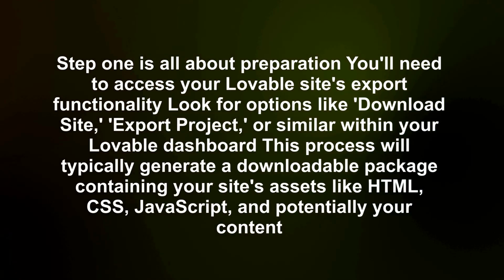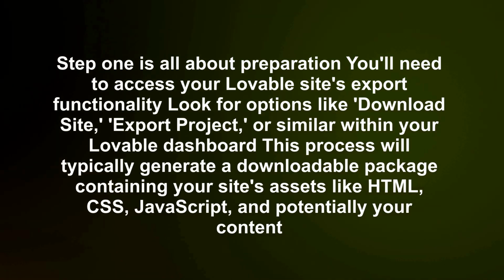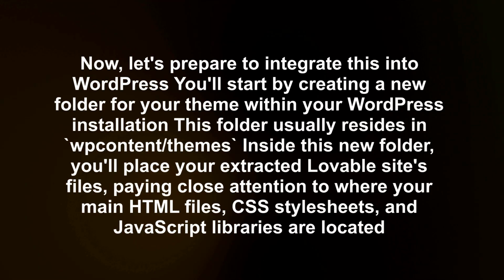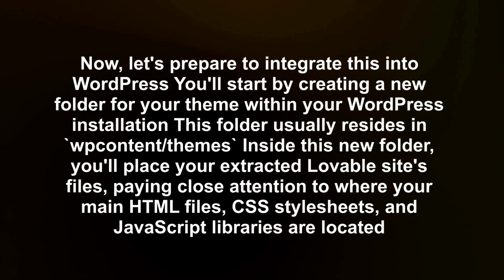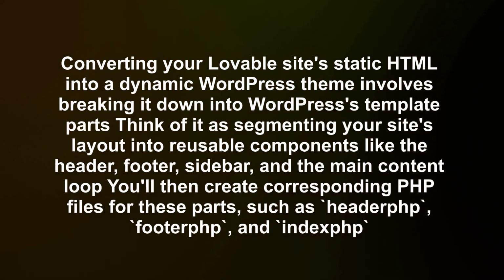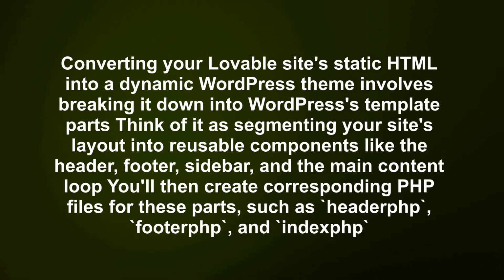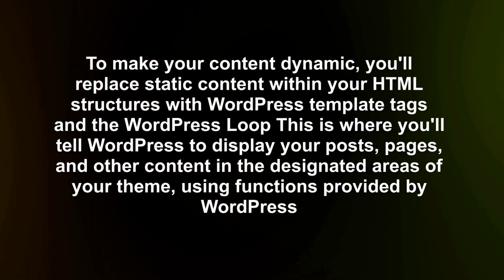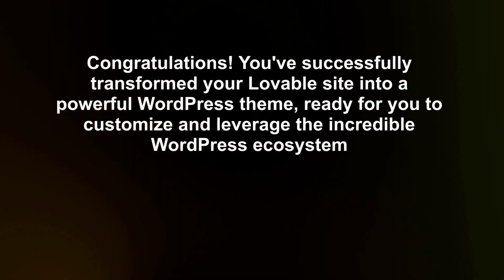How to Convert a Lovable Site Into a Wordpress Theme - GUIDE!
How to Convert a Lovable Site Into a Wordpress Theme provides a step-by-step process for transforming a website built with the Lovable platform into a functional WordPress theme, outlining the necessary steps for exporting the Lovable site's design and content and integrating it into a WordPress environment, offering flexibility in platform choice and leveraging WordPress' extensive ecosystem.

00:00 Intro
00:10 Transforming Lovable to WordPress
00:22 Step 1: Exporting Your Lovable Site
00:40 Extracting Lovable Site Files
00:57 Preparing for WordPress Integration
01:11 Creating the `style.css` File
01:27 Converting HTML to WordPress Template Parts
01:46 Making Content Dynamic with WordPress Loop
02:06 Uploading and Activating Your Theme
02:24 Congratulations!